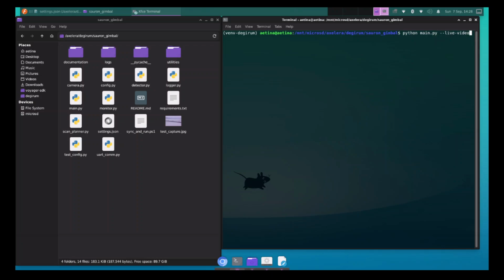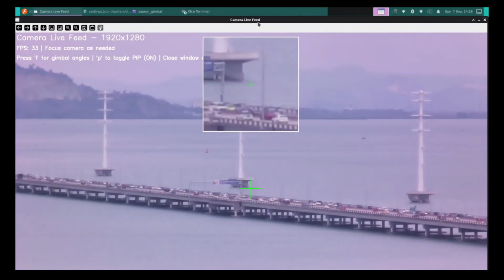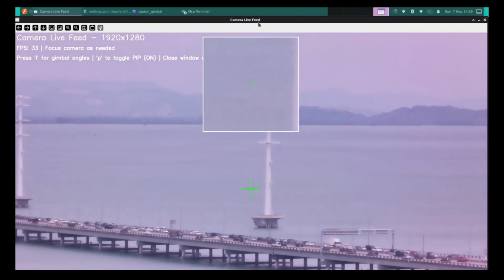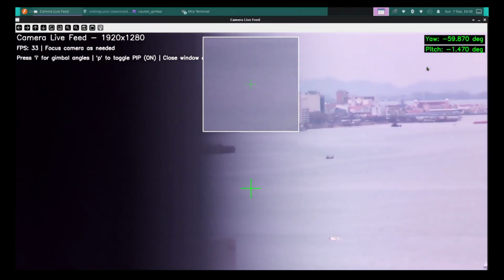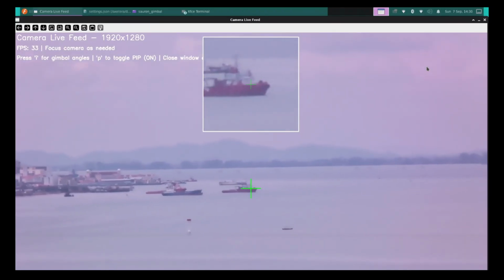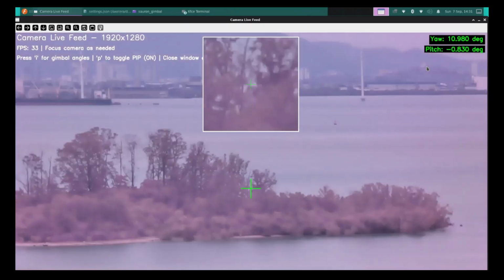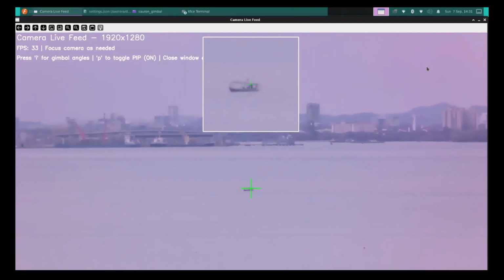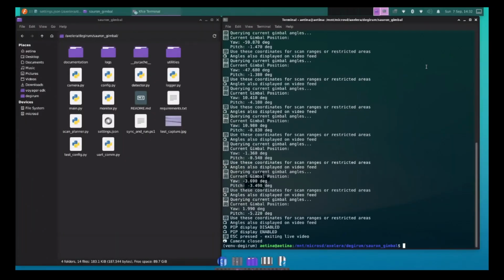Sauron - Marine surveillance system - setup process | Axelera Metis | Pioneer 10 Project Challenge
Sauron - Marine surveillance system - This video demonstrates the setup process for the system using the --live-video argument/feature.  Uses the Axelera Metis M.2 device. Project submitted for the Pioneer 10 Project Challenge